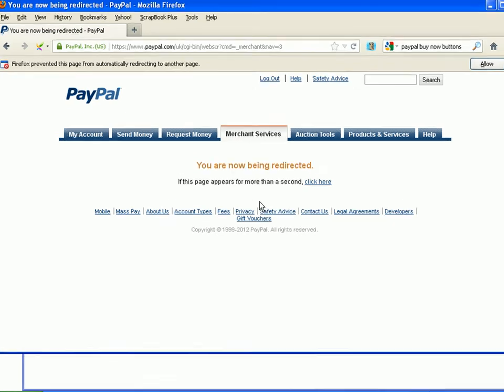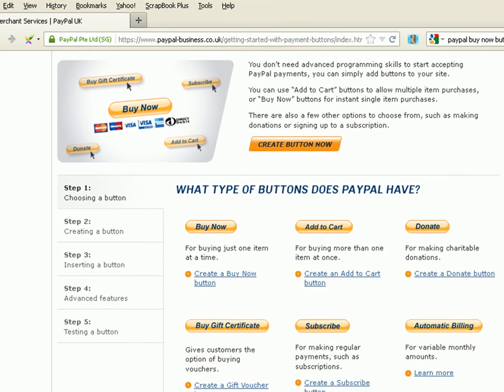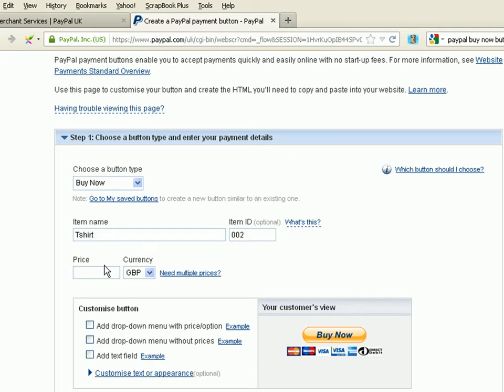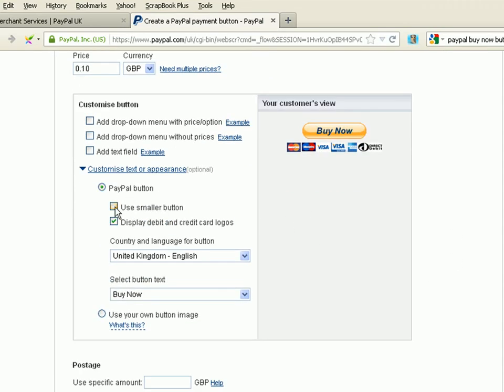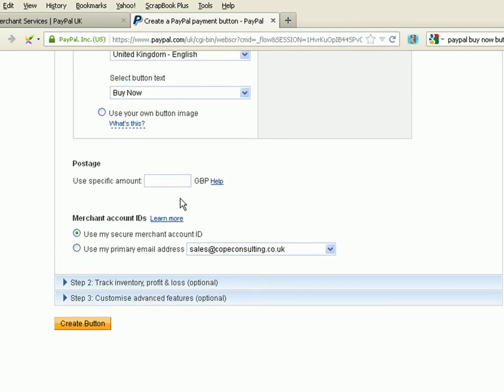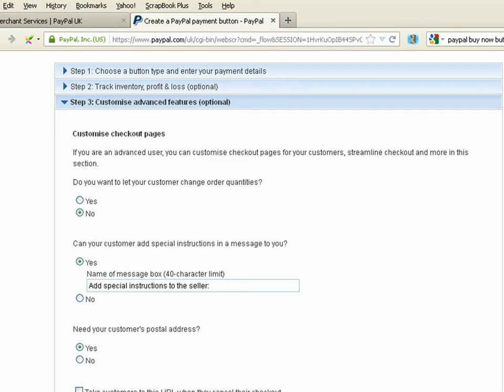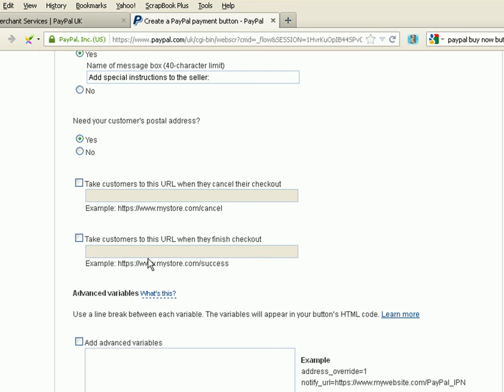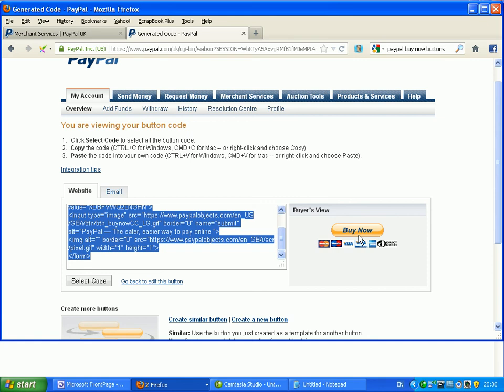How To Create a PayPal Buy Now Button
In this 2 part video tutorial web look at how to Create a PayPal Buy Now Button and use it on your website.
 This is part 1 of a 2 part video series covering the creation of the button for a physical product and includes how to collect the mailing address of the customer.
Part 2 covers how to insert the button into your web page and what happens when a customer purchases using the button.